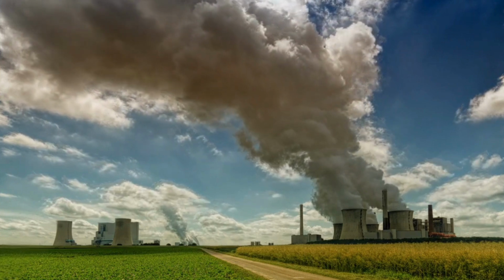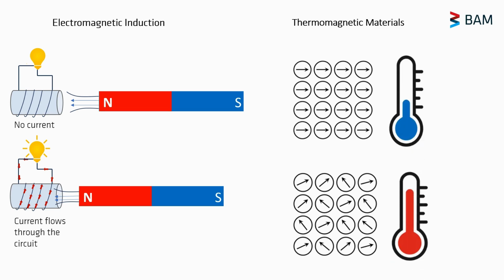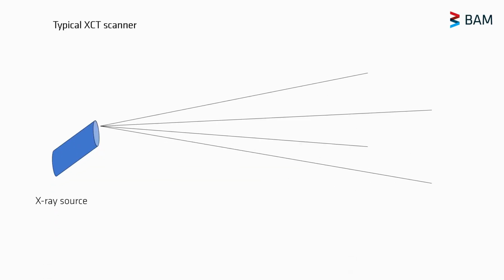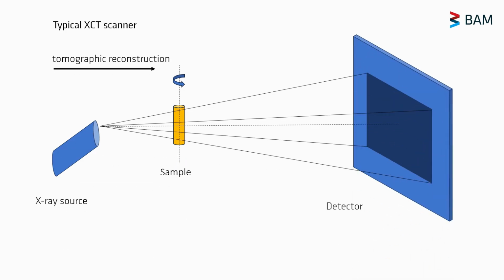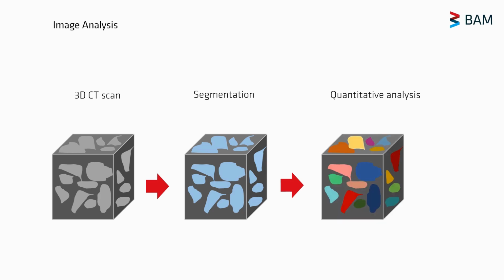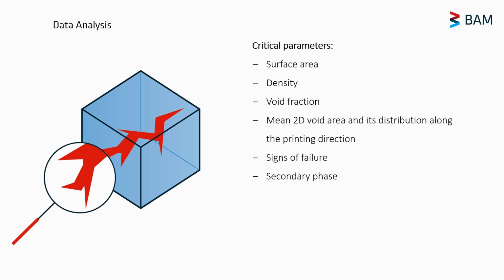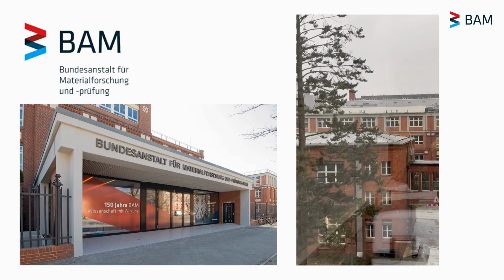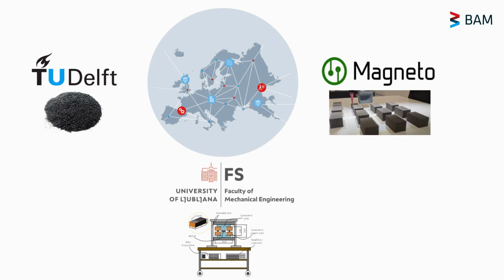X ray imaging of thermomagnetic materials and generators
Short introduction to the Heat4Energy DC6 PhD project.